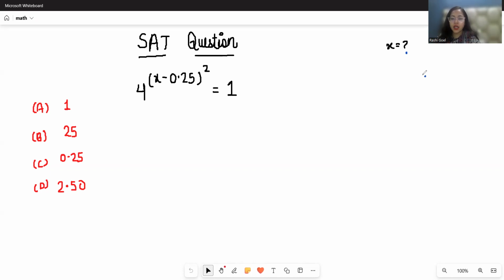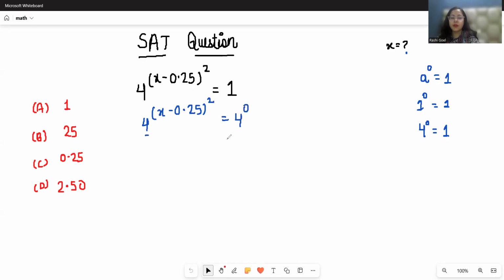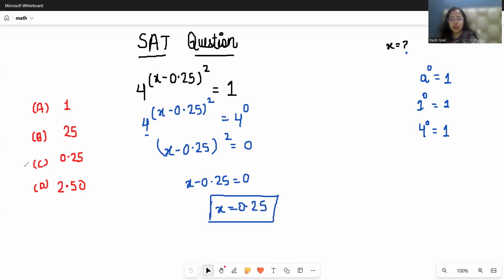The Easy SAT question even top get Wrong ‼️🧠🤯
🌟 Think you know everything about the SAT? 💥 In this eye-opening video, we unravel the mystery of the easiest SAT question that even the top scorers often get WRONG! 📉✨ Discover the shocking statistics, decode common pitfalls, and learn how to avoid making mistakes that could cost you points on test day. 📝💡 With expert tips and essential strategies, you're guaranteed to leave with a competitive edge. Don’t let a simple question trip you up! 🚀 Click play now, and transform your SAT prep into a success story! 📚❤️

learnmaths PatrickJMT
Math TV
# Professor Leonard
Krista King
PBS Math Club
Math Meeting
MashUp Math
TeacherTube Math
Simon Deacon
NumberRock Math Songs
Hegarty Maths
Brady Haran
@ Gato Matemático

logical reasoning,
logical reasoning ugc net paper 1,
logical reasoning questions and answers,
logical reasoning cuet ug 2025,
logical questions,
logical reasoning by puneet sir,
logical arrangements of words reasoning,
logical venn diagram reasoning,
logical army,
logical aayam,
logical video,
logical reasonong mba cet,
logical reasonong for clat,
logically technically song